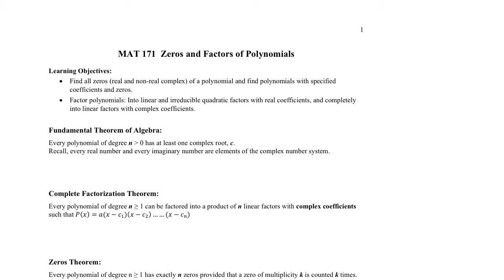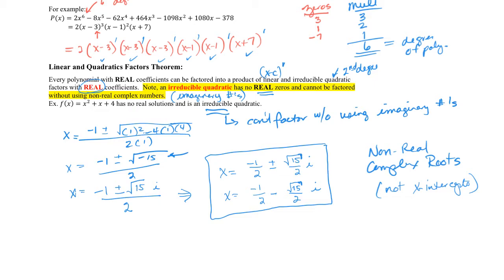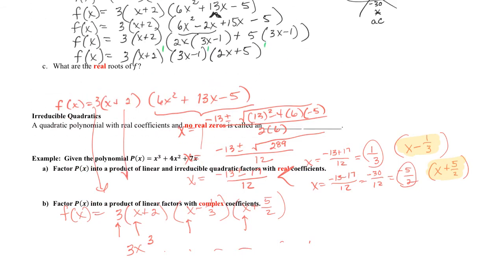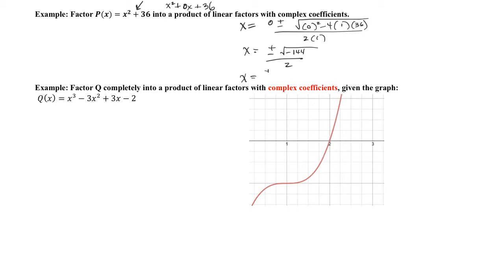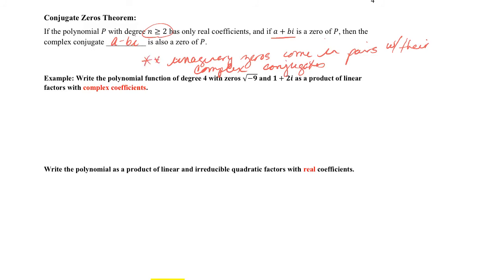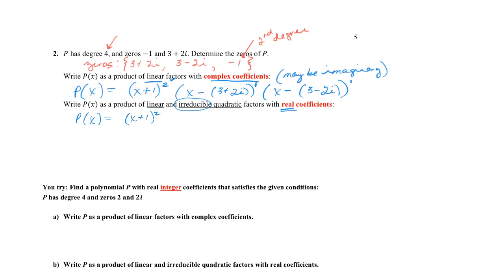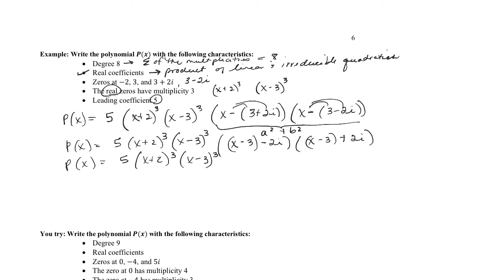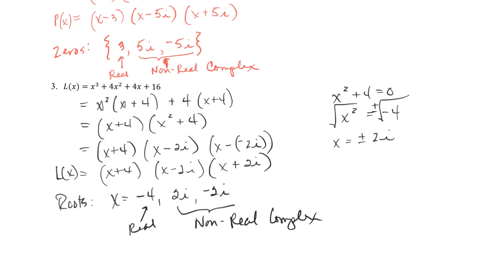M3-L6- Zeros and Factors of Polynomials